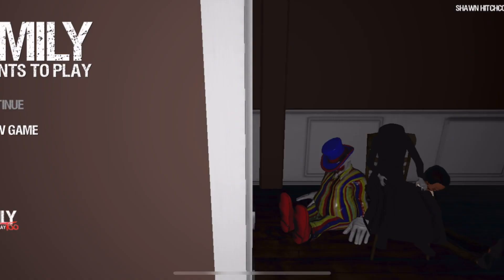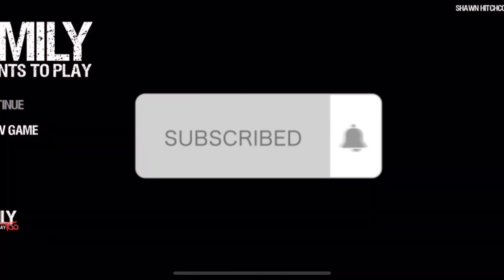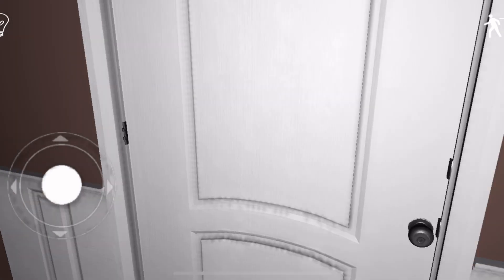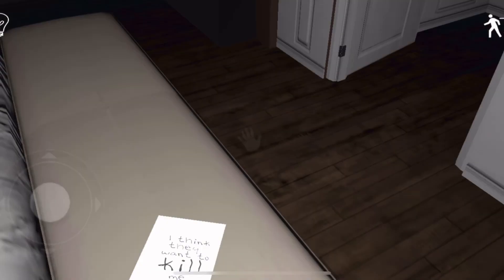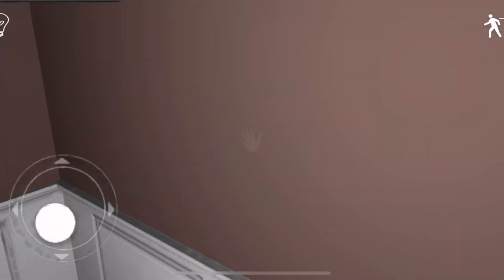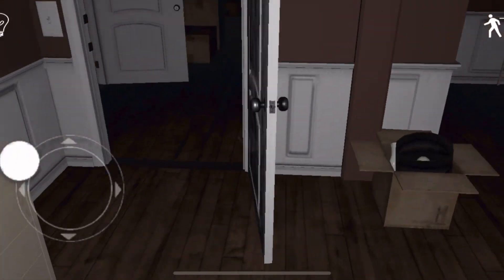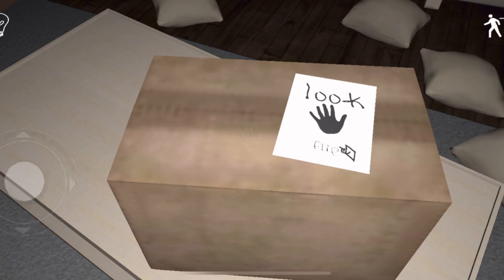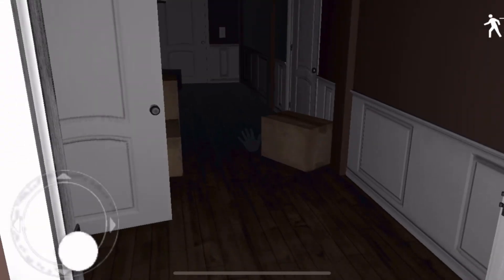EMILY WANTS TO PLAY ||SiimplyXNiiya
Hey guys💗

Today we are giving you a scary vid  💛

Comment things I should play🎮

My roblox: niyaqueen12345 😘

 Help me reach 500subs 💞💞